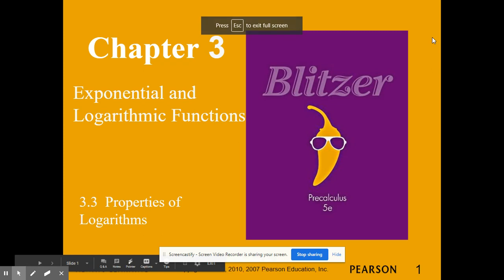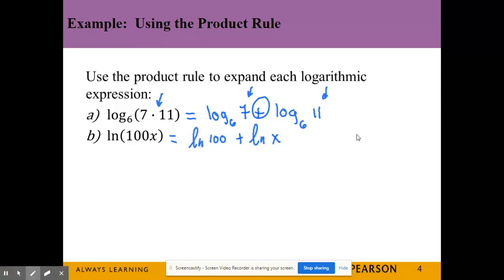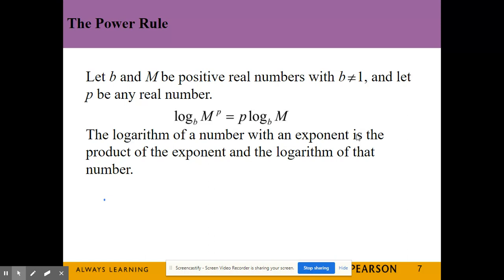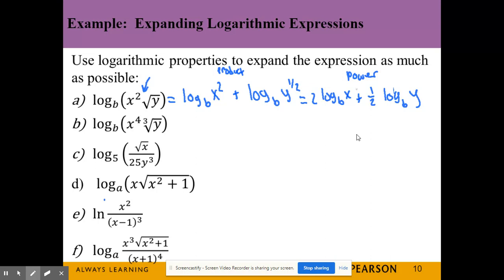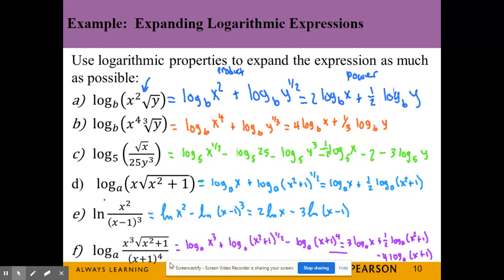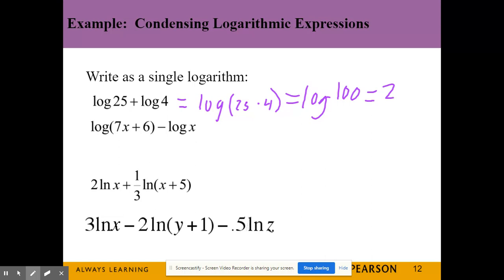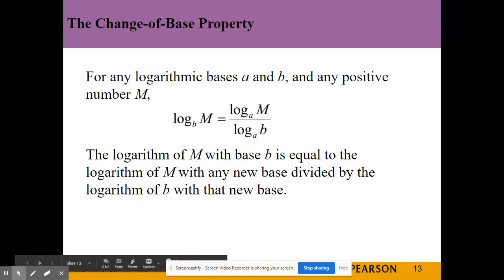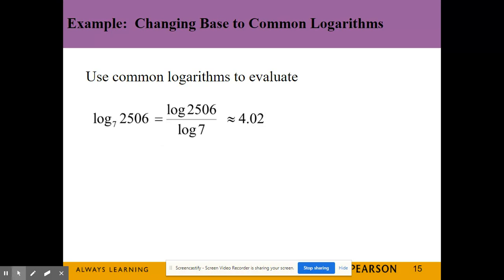Savini - Pre-Calc - 3.3 Notes